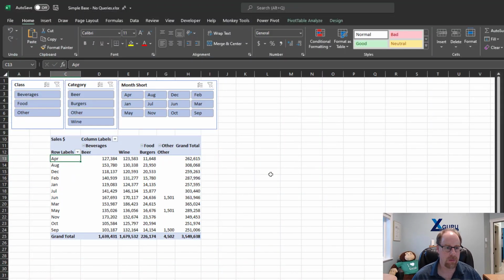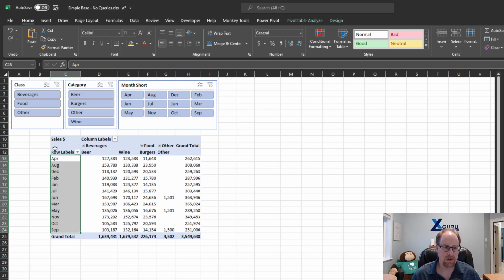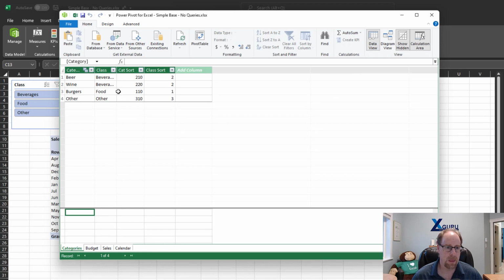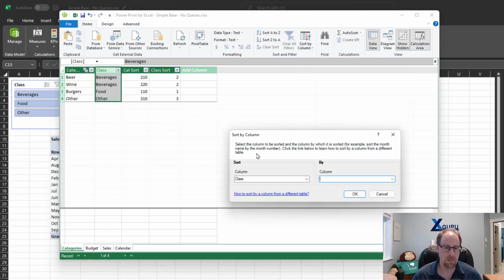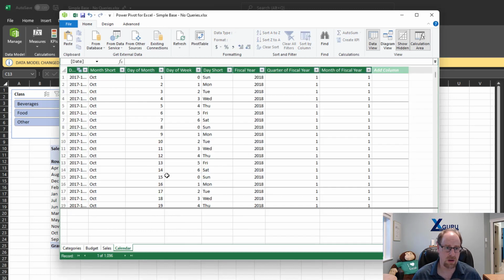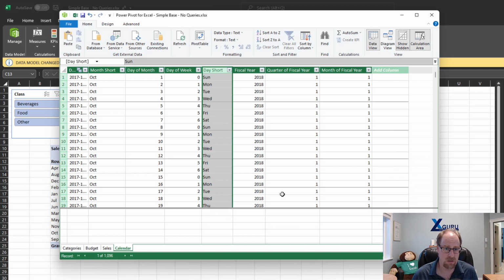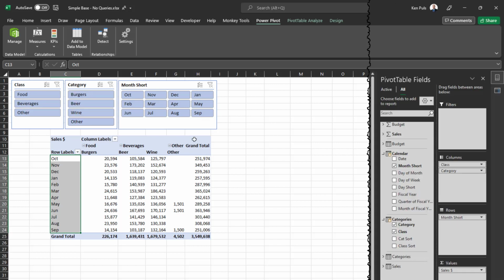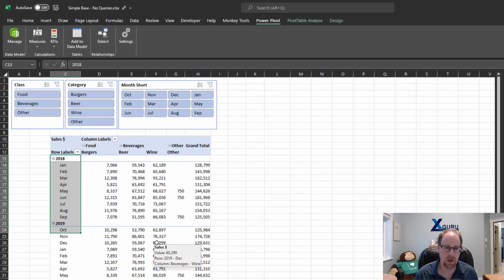Sorting Power Pivot backed Slicer and Pivots - Monkey Shorts Episode 006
In this episode, Ken demonstrates how to sort one Power Pivot column by another column, so that your Power Pivot backed Pivot Tables and Slicers display in the correct order.